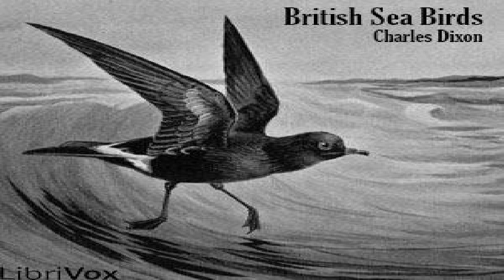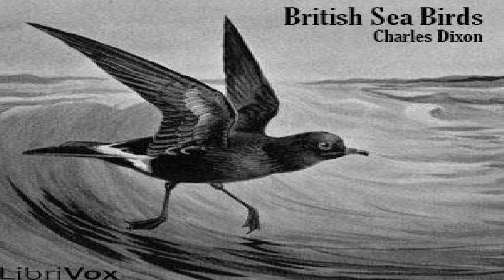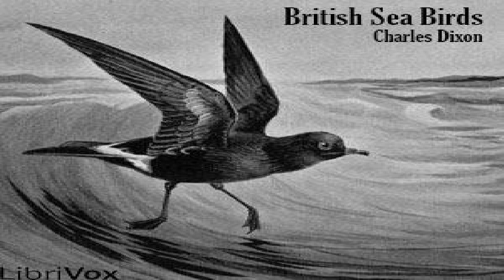British Sea Birds | Charles Dixon | Sound Book | English | 2/4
Happy listening!! These audiobooks are available on Audiobooks.com:
"The Silent Patient" by Alex Michaelides
"Becoming" by Michelle Obama
"The Immortal Life of Henrietta Lacks" by Rebecca Skloot
"The Nightingale" by Kristin Hannah
"The Martian" by Andy Weir
"Where the Crawdads Sing" by Delia Owens
"Born a Crime" by Trevor Noah
"Sapiens: A Brief History of Humankind" by Yuval Noah Harari
"The Alchemist" by Paulo Coelho